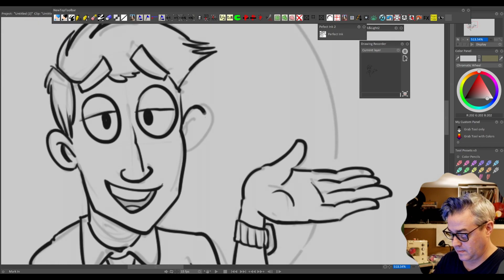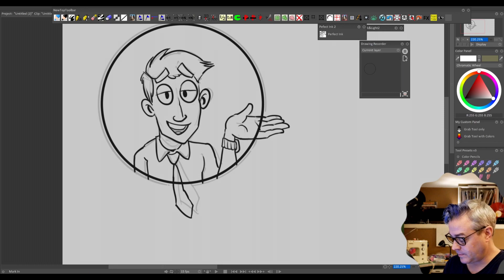TVPaint 11.5 Pro - Using the Drawing Recorder!